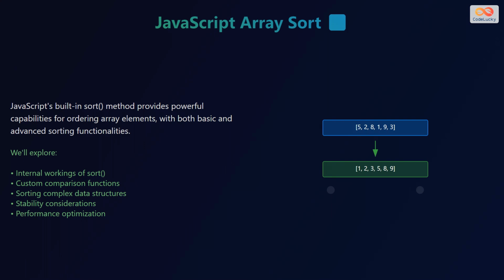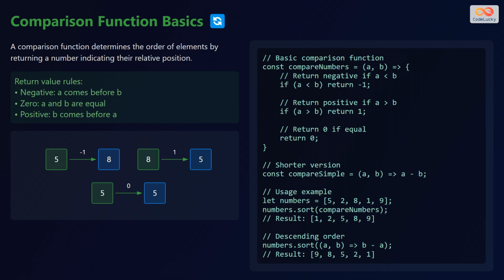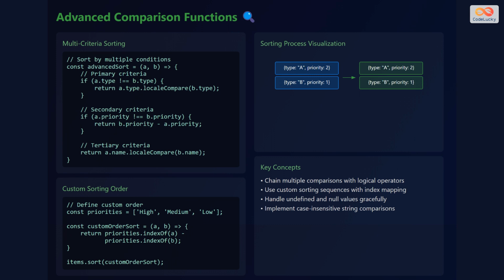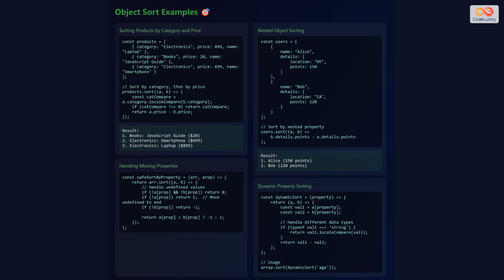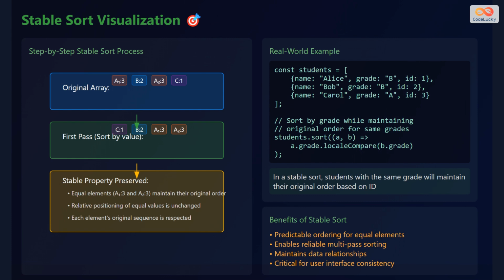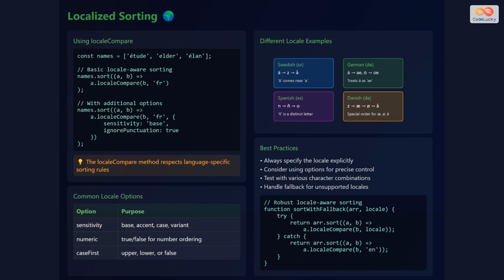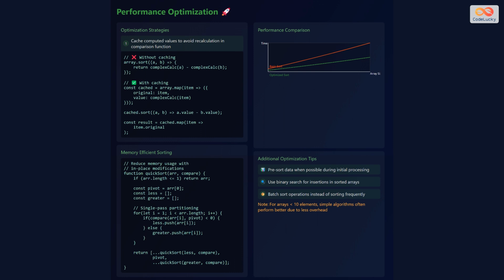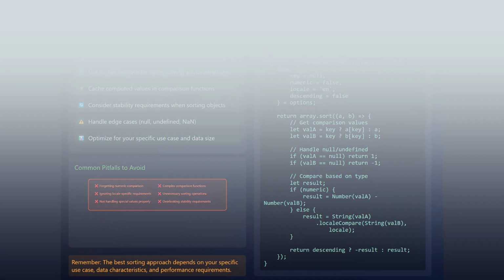Master JavaScript Array Sorting: In-Depth Guide with Examples & Optimization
Unlock the power of JavaScript's `sort()` method! This comprehensive video tutorial will guide you through everything you need to know about sorting arrays in JavaScript, from basic usage to advanced techniques.

We'll delve into the inner workings of the `sort()` method, explore custom comparison functions for complex data structures, and discuss important considerations like stability and performance optimization. You'll learn how to handle different data types, sort objects by multiple properties, and implement robust localized sorting for internationalized applications.

Whether you are a beginner or an experienced developer, this video will equip you with the knowledge and skills to effectively sort arrays in any JavaScript project. We cover everything from the basics to advanced concepts, ensuring you can tackle any sorting challenge with confidence.

By the end, you'll not only understand how the sort method works, but also how to avoid common pitfalls and optimize your sorting algorithms for better performance.

Chapters:
00:00 - JavaScript Array Sort
00:26 - Sort Method Internals
01:22 - Comparison Function Basics
02:50 - Advanced Comparison Functions
04:08 - Sorting Objects
04:56 - Object Sort Examples
06:09 - Stable vs Unstable Sort
06:52 - Stable Sort Visualization
07:57 - Numeric Sort Considerations
08:52 - Localized Sorting
10:16 - Performance Optimization
11:19 - Best Practices Summary